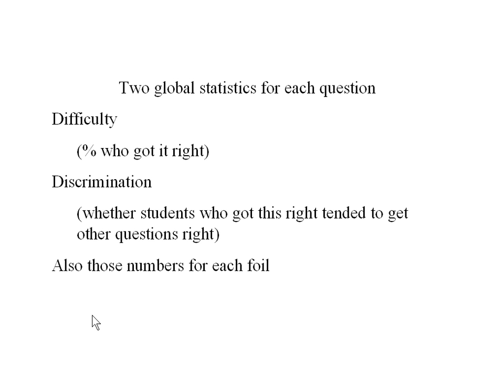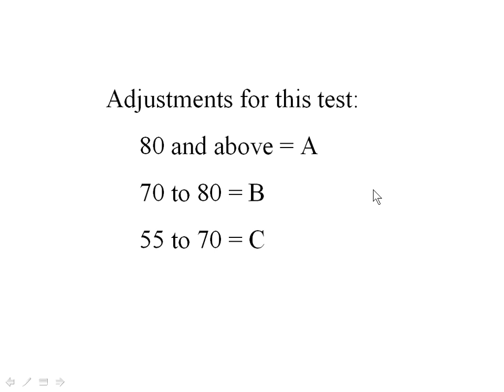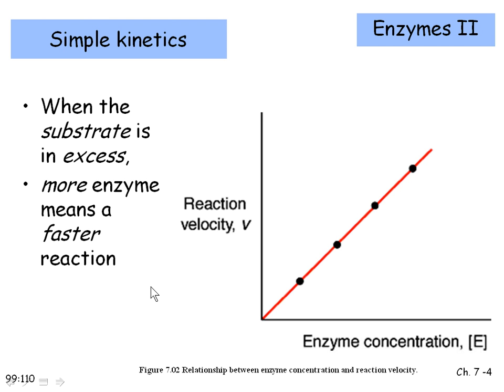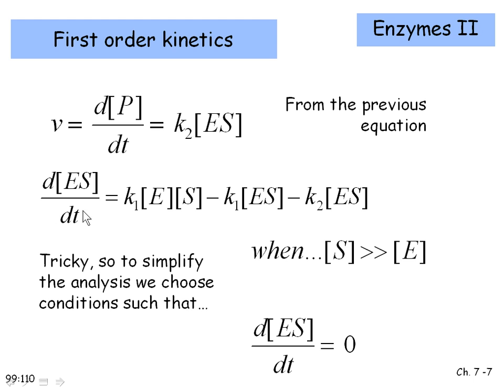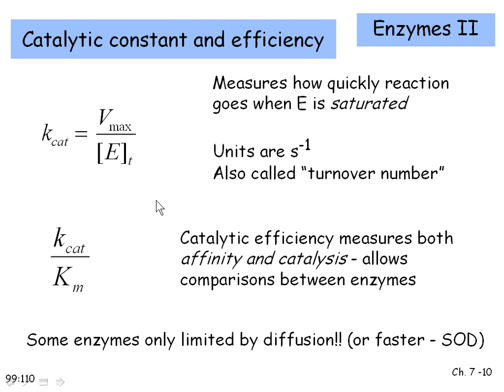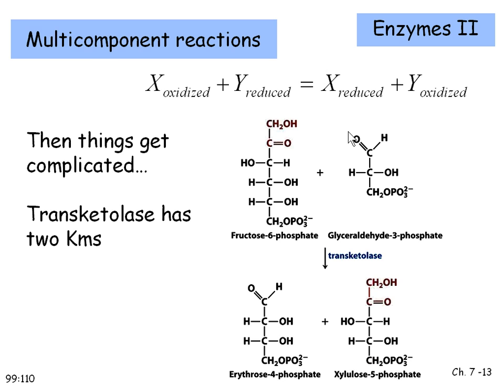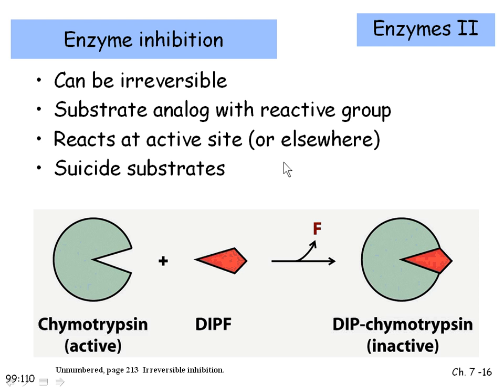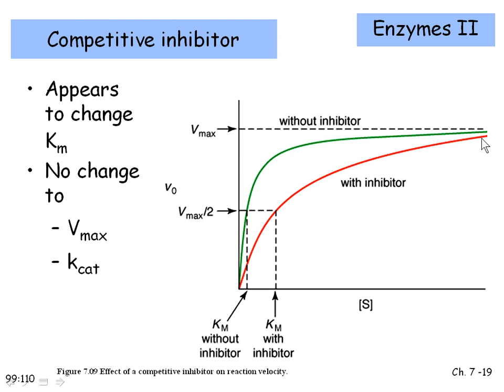biochem 2/12/07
99-110